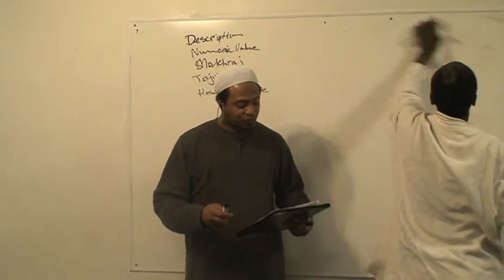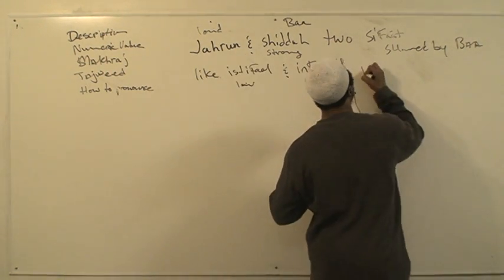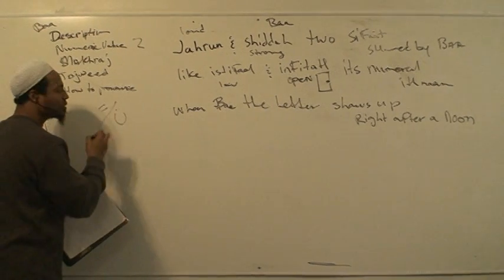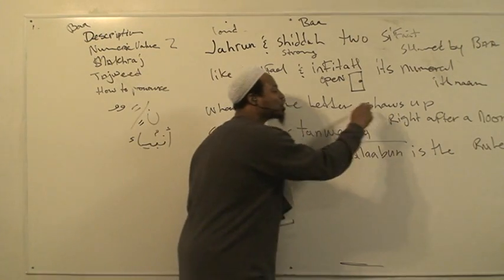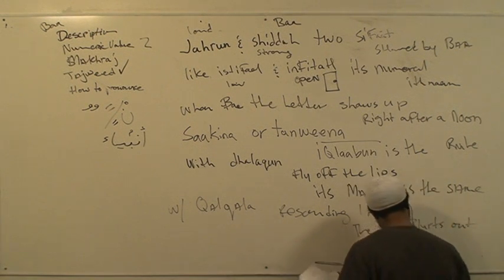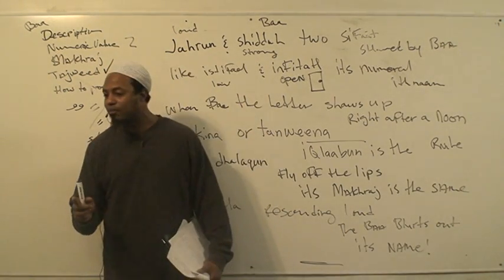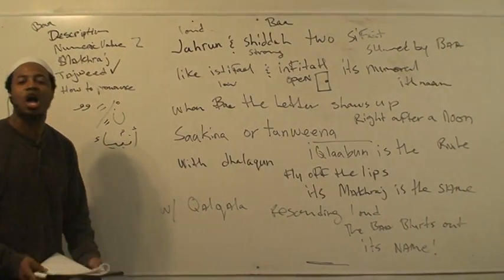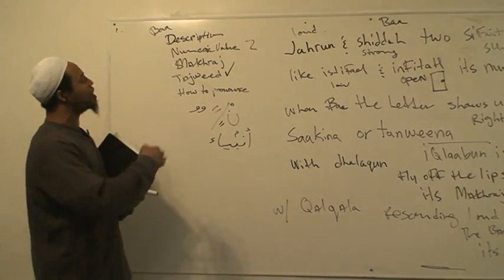ARABIC CLASS #5 (PT. 6)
THE LETTER BAA BLURTS OUT IT'S NAME. SORRY GUS FOR THE WAIT. I HOPE YOU CAN BENEFIT FROM THIS VIDEO INSHAA ALLAH. BARAKALLAHU FEEKUM.